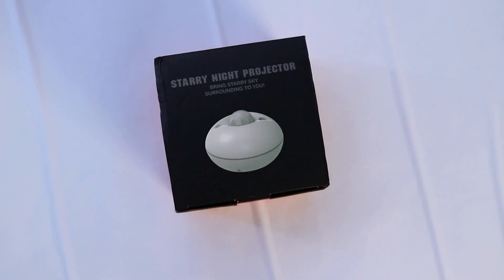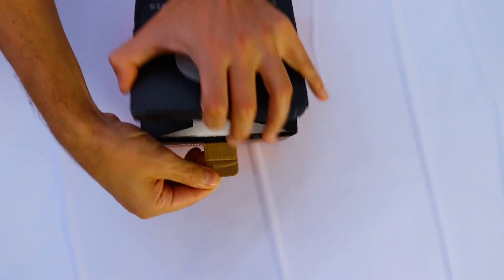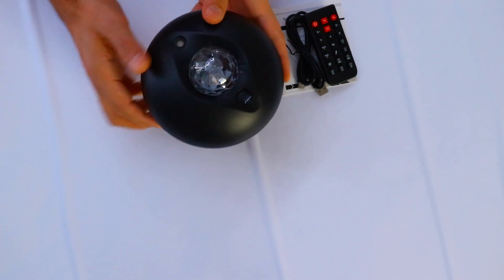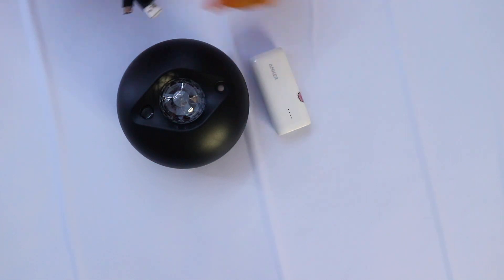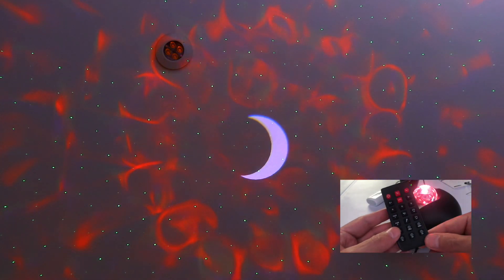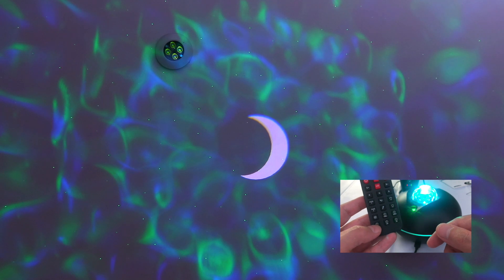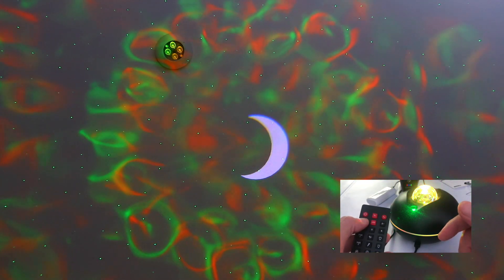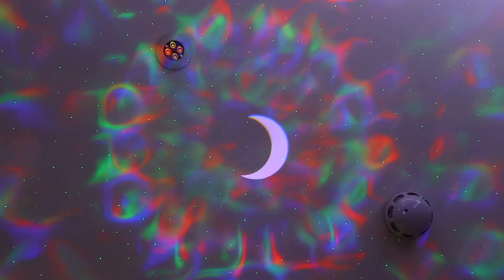Starry Night Light Moon Projector (UNBOXING AND REVIEW)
Where you can find unboxing videos and product reviews such as XLR microphones and usb microphones, cool gadgets,  webcams, led lights, headphones and many more. If you would like to make a review of your product, please check the details below the like button and let me know if you like to see your product in my YouTube channel.

Star Projector Night Light,  Galaxy Star Projector Lamp with Remote Control, LED Star Light Projector with Colour Changing and Timer, for Children Bedroom Christmas Thanksgiving Party Decor

Star Projector Night Light Amazon UK

Shure SM7B
Solid State Logic SSL2
Canon EF 50mm f/1.8 STM
Canon EF-S10-18 mm f/4.5-5.6 IS STM
Camera Tripod, K&F Concept 230cm/90"
AKAI Professional MPK Mini MK3 – 25 Key USB MIDI Keyboard
Canon EF-S 18-55mm f/3.5-5.6 IS STM Zoom Lens
Oneodio Pro-50
OneOdio Over Ear Headphone Studio
Behringer UMC22 Computer Audio Interface
Samson MD5 Desktop Microphone Stand
Belkin Portable Power Bank Charger 20K (Portable Charger Battery Pack
iPhone Charger Cable, 2Pack 2M/6FT Lightning Cable
Anker Wireless Charger, PowerWave Pad
RØDE VideoMic Me-L Directional Microphone for Apple devices
TAKSTAR SGC-598
Shoze 50L Outdoor Military Tactical Military Backpack Backpack
Shure MV7
Behringer XM8500 Ultravoice Dynamic Cardioid Vocal Microphone
KIMAFUN UHF Wireless Microphone System Lavalier Mic
Mexllex 15m LED Strip Lights
1080P Webcam for PC, eMeet C960 Webcam
WEIHAN Professional High Sensitivity Vioce Recording Broadcast Stereo
 Condenser Interview Uni-Ultra-Directional Microphon
Beats Solo Pro
Stagg SMC3 CGR 3 m XLR to XLR Microphone Cable - Green